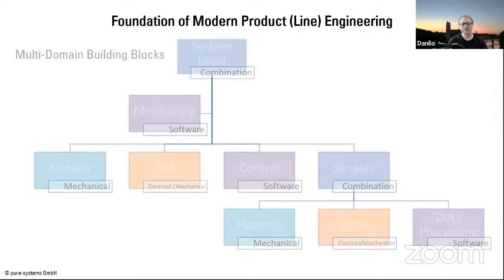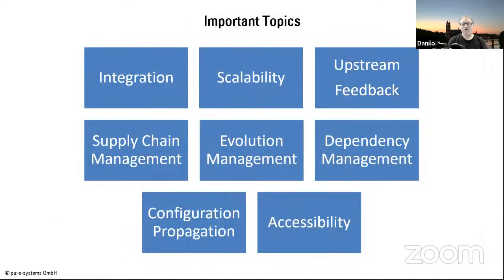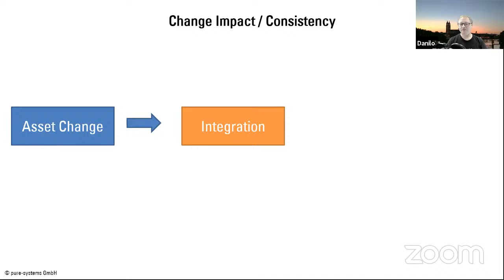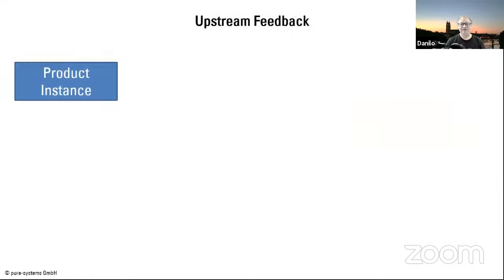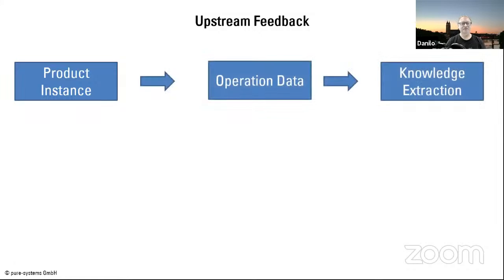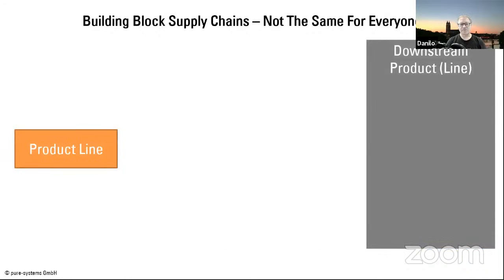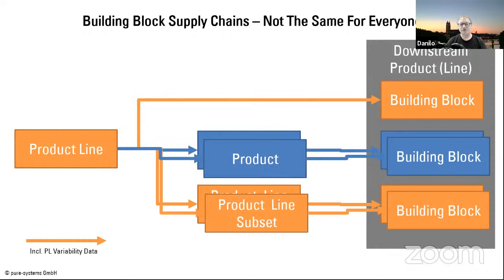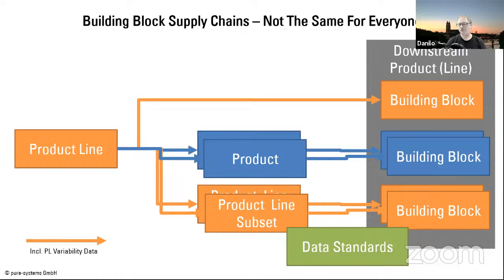Modern Product Line Engineering, pure-systems GmbH sponsored presentation